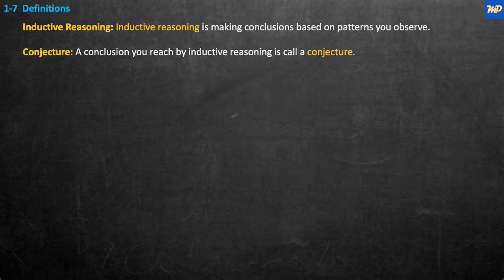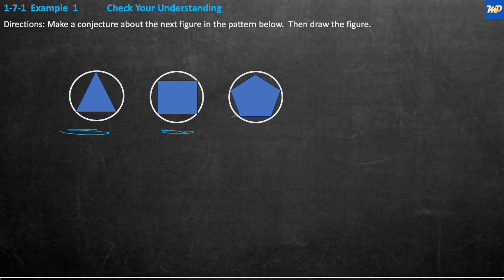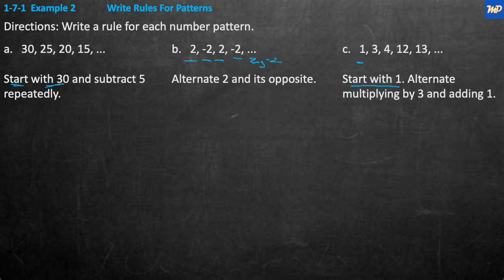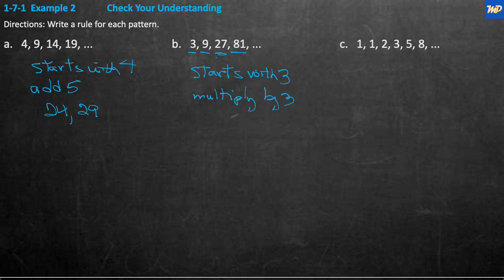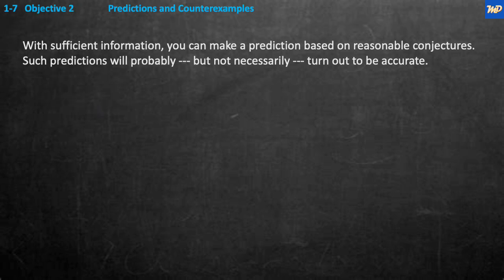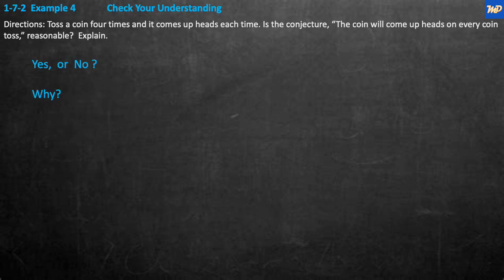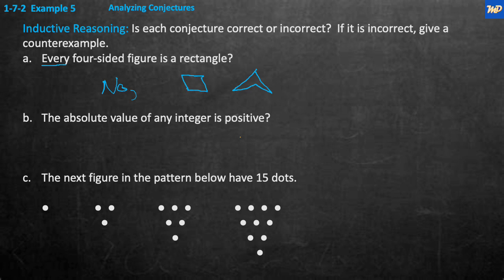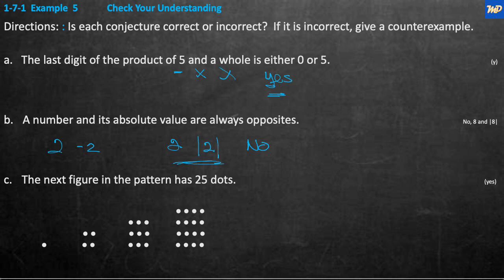Pre Algebra 1 7 Inductive Reasoning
The Math Disciplines Review channel was designed and is intended to provide an instant review of the many topics required for a successful mathematics education,.  Topics covered range from Writing Rules for Patterns and Predictions and Counterexamples.